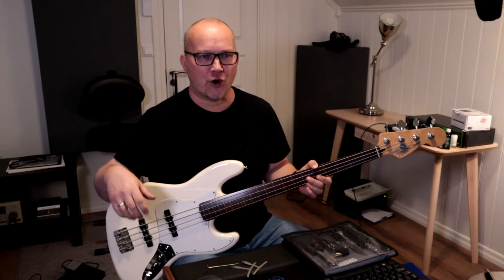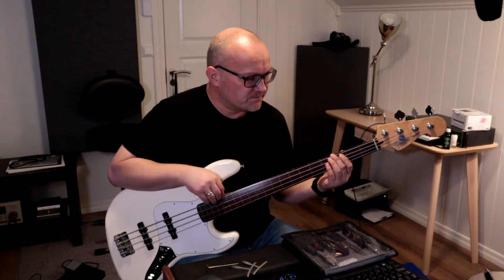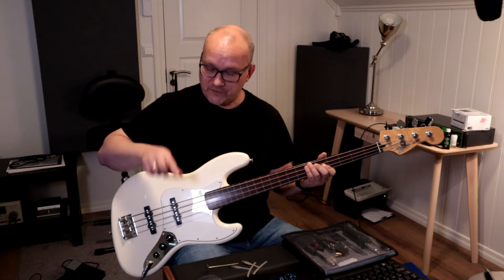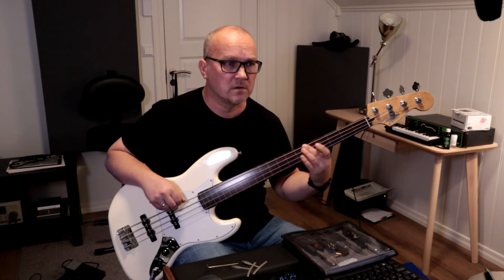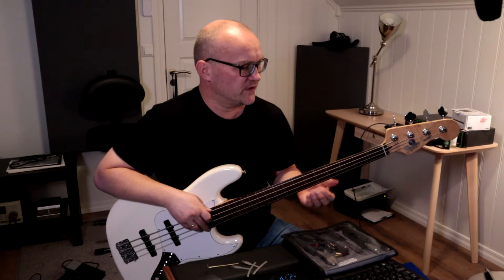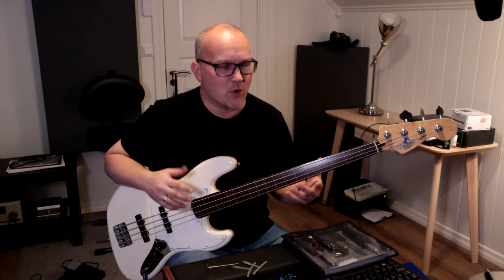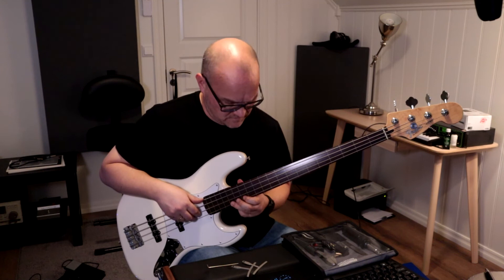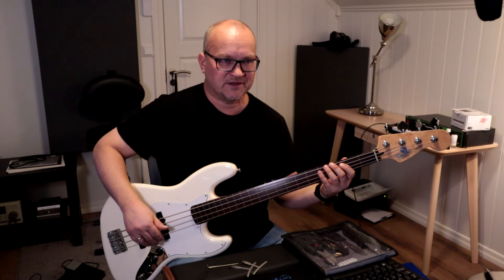How to get the fretless growl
A video of tips and techniques to getting the magical fretless growl!